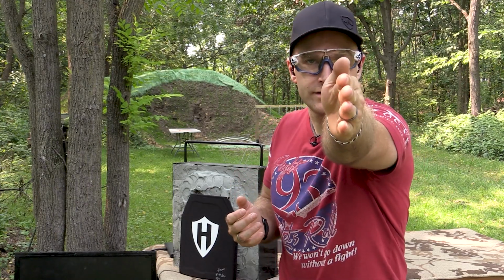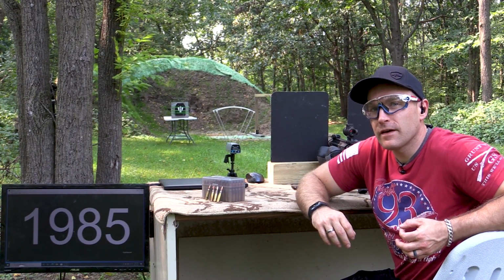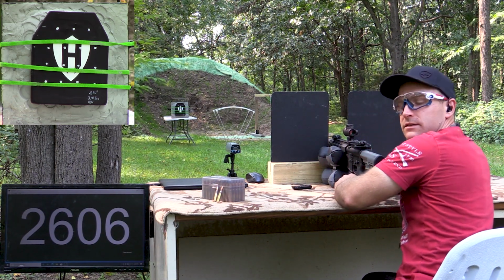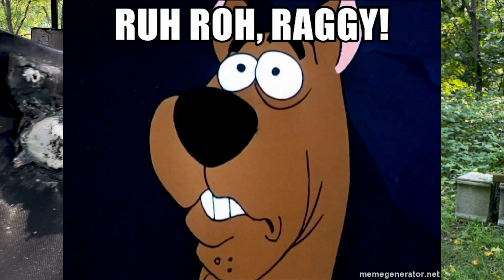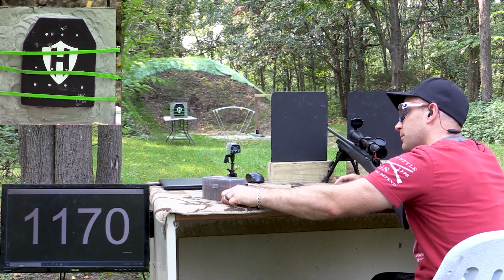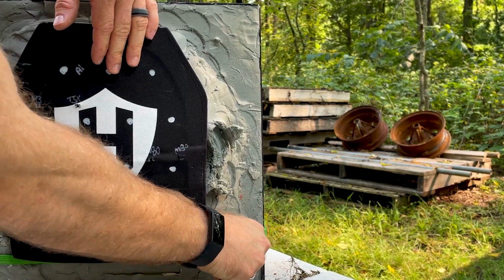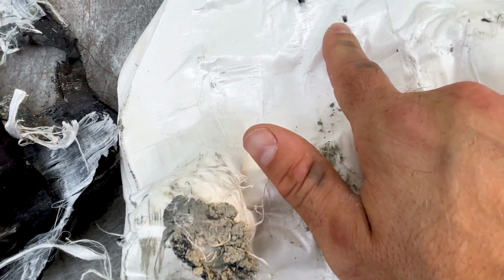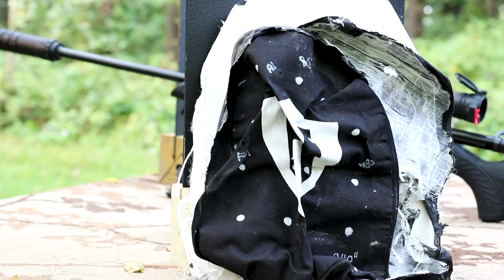Hudi Tactical, Level III UHMWPE Armor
Armor used: Hudi PE Level III "buffman"